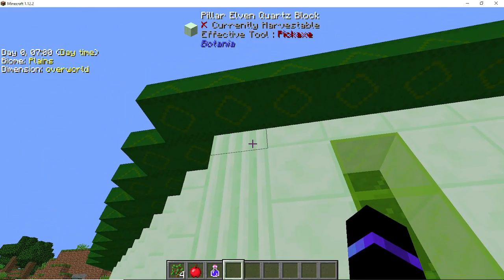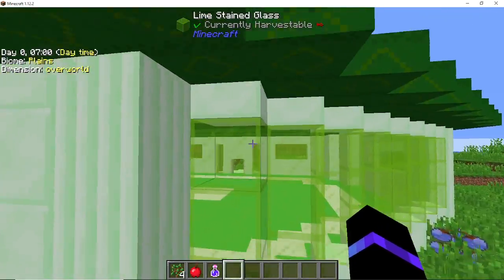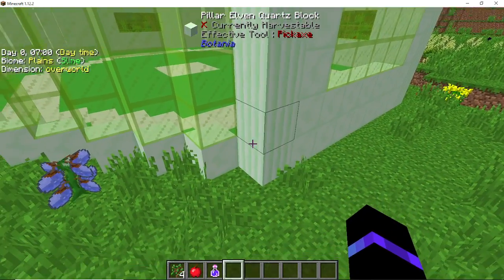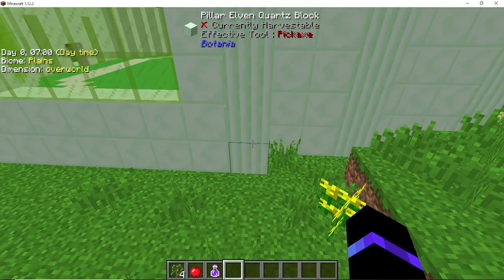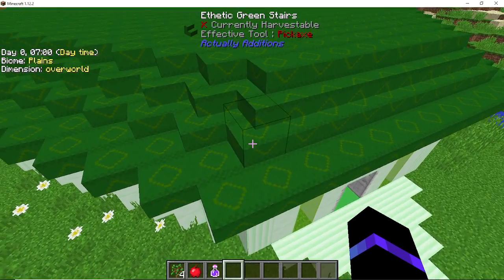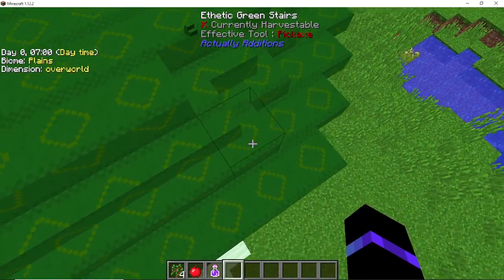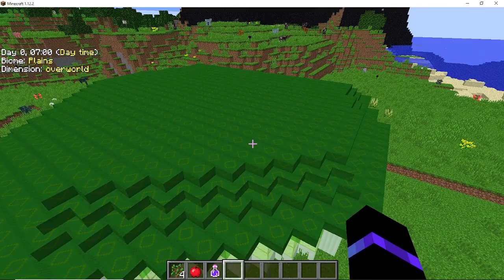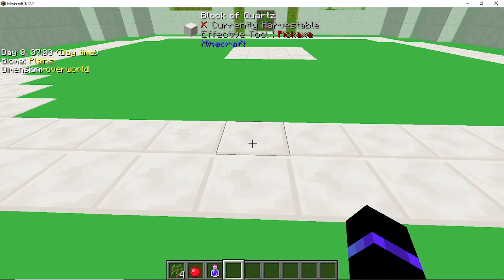Minecraft Build 58 - Easy Hexagon-ish Base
This super easy wide open hexagon-ish base gives you tons of ways to make this your own. Add some walls, a second level, a basement or mine access. Have fun with it!

Project Ozone 3 modpack
V 1.12.2